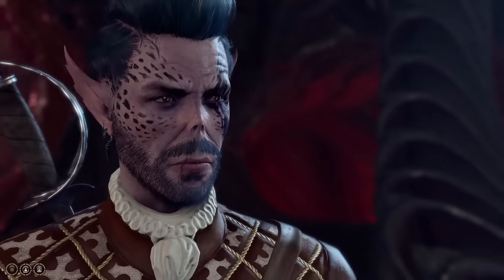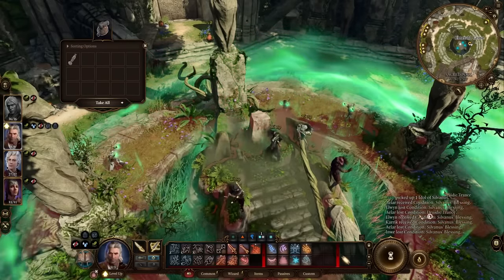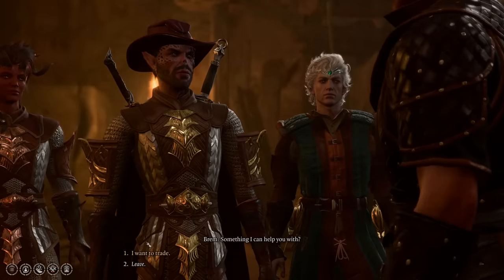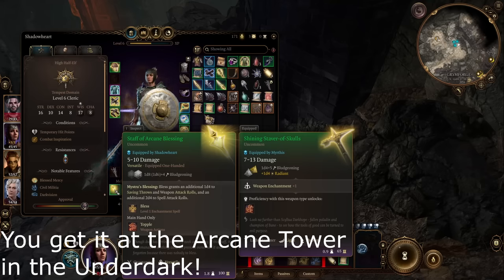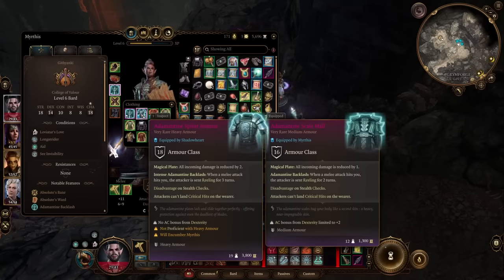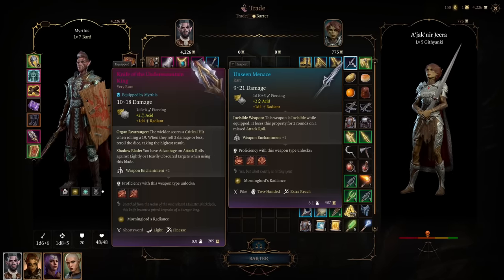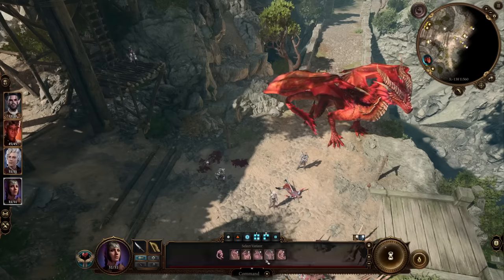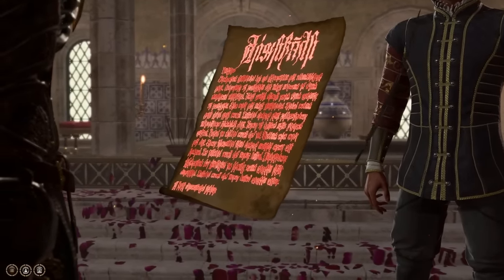Baldur's Gate 3 - easily missed powerful ITEMS in ACT 1! (Part 2)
Timestamps:
0:00 Intro
0:34 Everburn Blade
1:15 Ring of Protection
2:28 Bracers of Defence
2:59 Titanstring Bow & Ring of Thievery
3:36 Phalar Aluve
4:28 Kushigo Gloves
4:58 Amulet of Restoration
5:13 Staff of Arcane Blessing
5:52 Boots of Comfort
6:03 Melfs First Staff
6:24 The Baneful
6:46 Adamantine Armors
7:27 Mountain Pass Items
7:49 Graceful Cloth
8:35 Periapt of Wound Closure
8:56 Unseen Menace
9:21 Defenders Flail
9:55 Larethian's Wrath
10:05 Blood of Lathander
11:01 Silver Sword
12:07 Outro